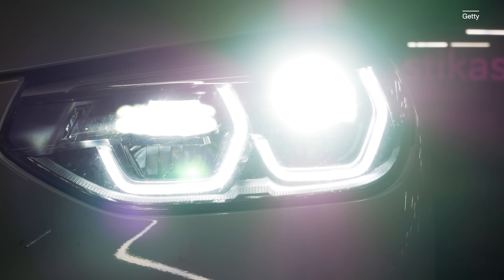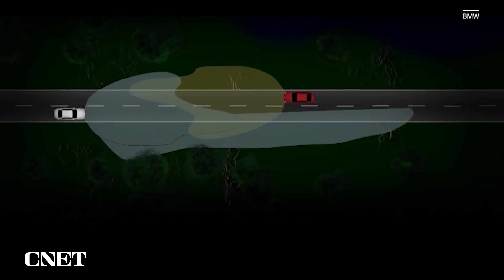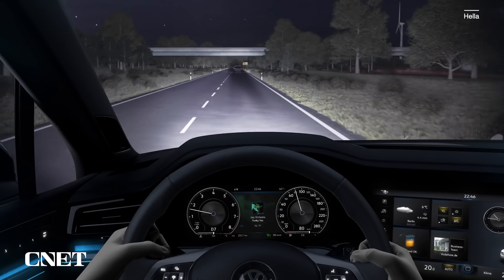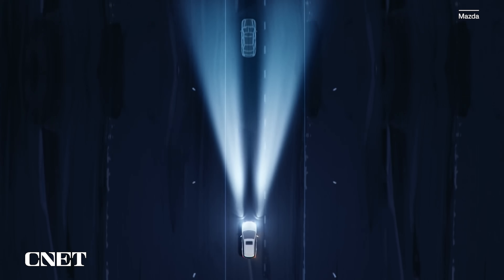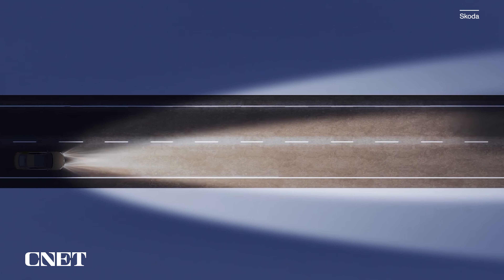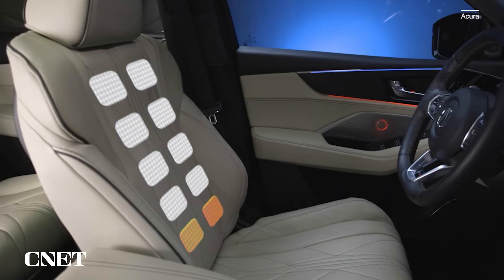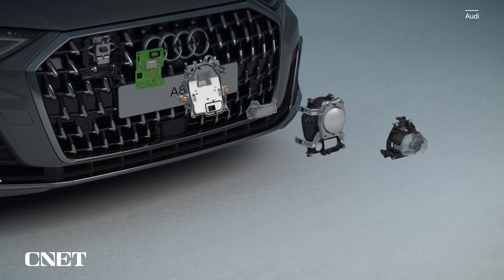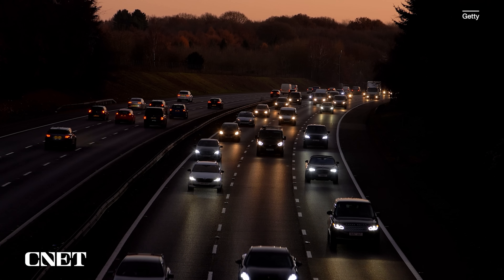Forget Low Beams and High Beams, Headlights Are Getting Smart Instead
Adaptive-beam headlights have become legal in the US, allowing carmakers like Audi and BMW to give us what European and Asian drivers have enjoyed for years.

0:00 Adaptive Beam Headlights
0:58 New US Headlight Law Passed
1:39 Smart Headlights Have Been Available Outside the US
2:59 US Adopting Some European Headlight Laws
3:48 Where Will Smart Headlights Be Available
4:49 How To Drive With Adaptive Headlights
5:52 Augmented Reality AR Headlights
7:14 Will Smart Headlights Actually Work